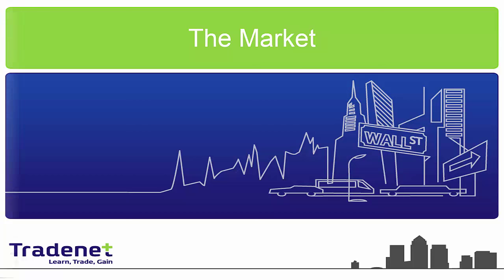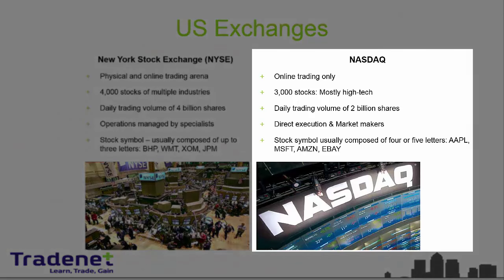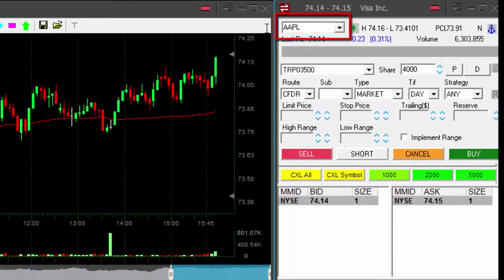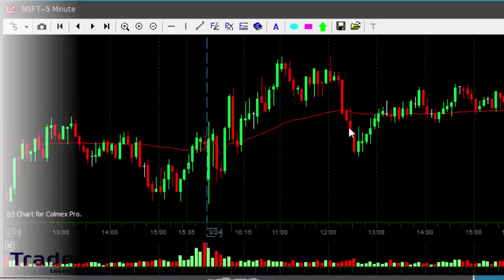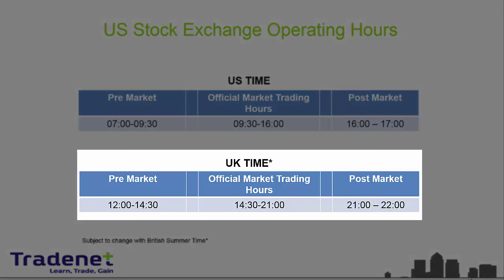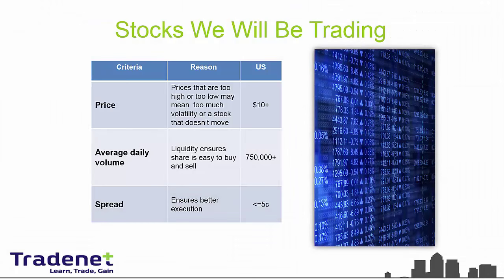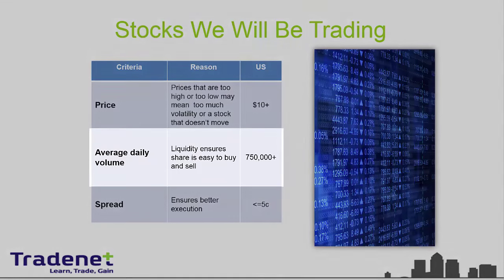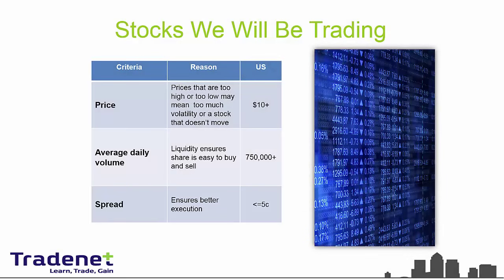FREE Day Trading Course - Lesson 1 - Introduction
Lesson 1 - Introduction, is about:
Your Journey
The markets we trade - NYSE, NASDAQ
The stock symbols
Market trading hours
The stock we are trading: Price, volume, spread

Free Day Trading Education from a professional day trader, Meir Barak. If you are brand new to trading, start here. If you have traded before, you can probably skip to more advanced lessons which will be coming soon.